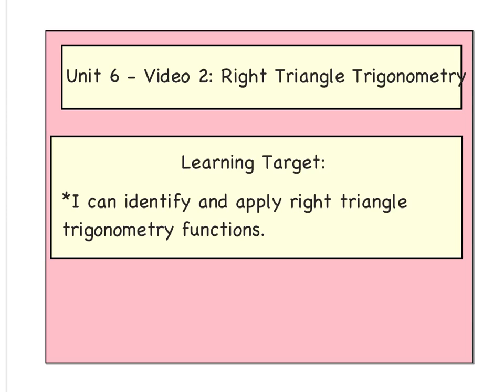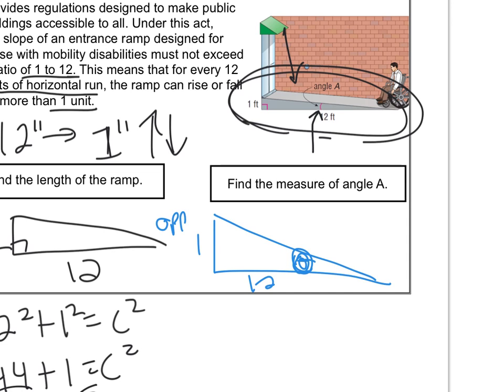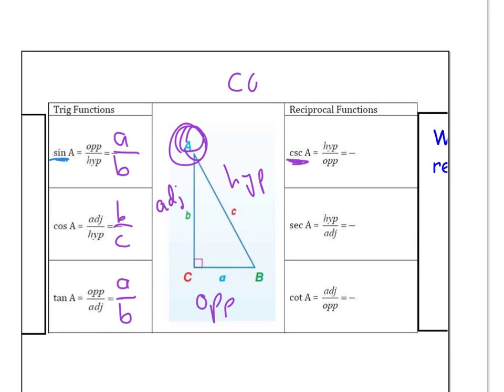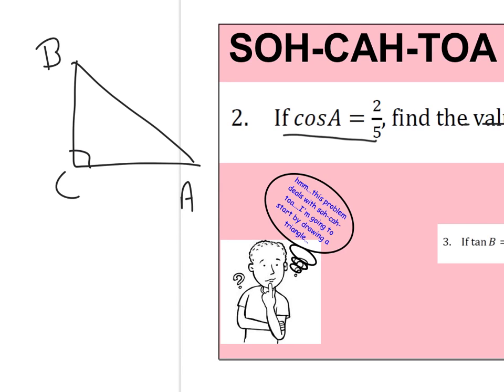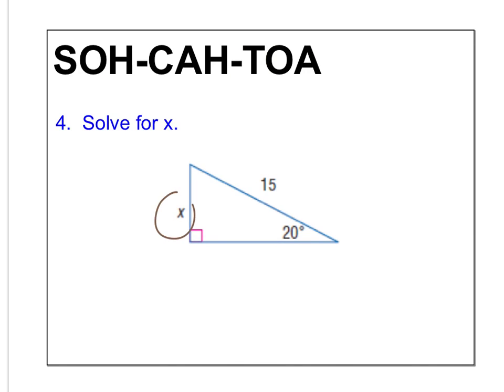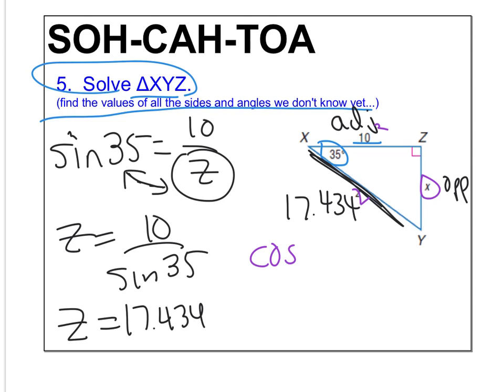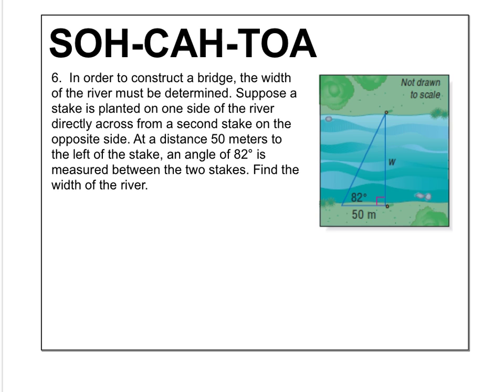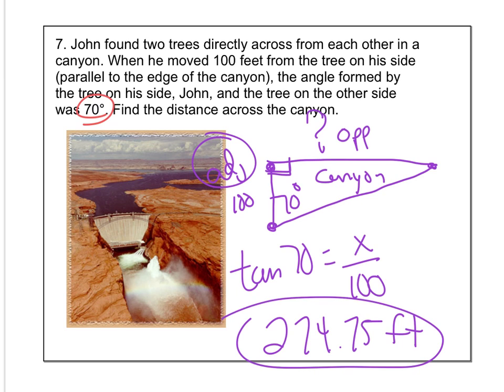6.2 Rt tri trig Alg2A Heeren